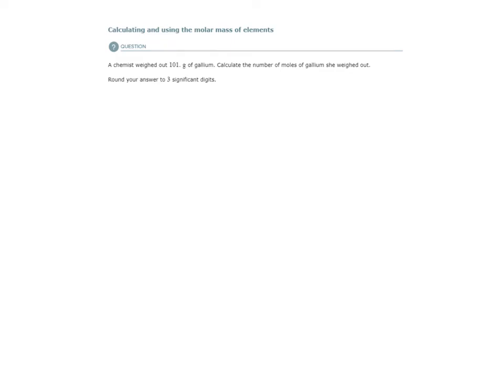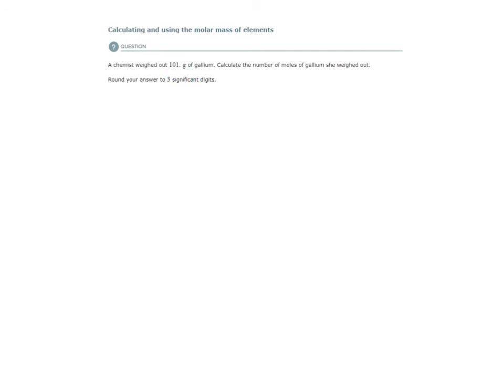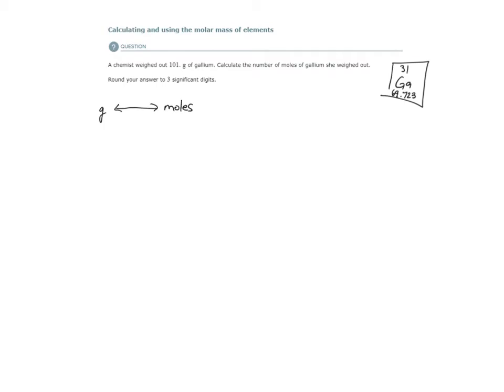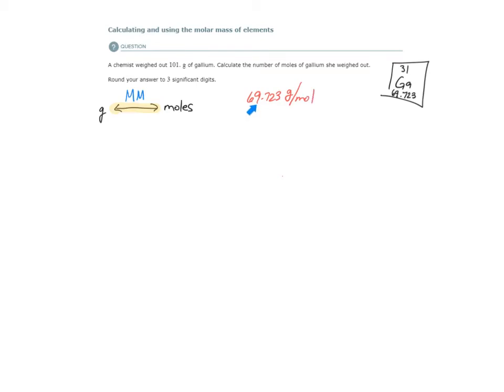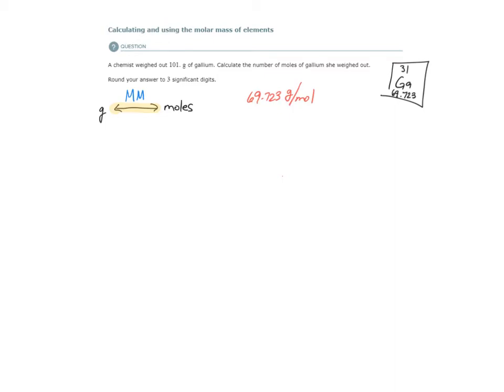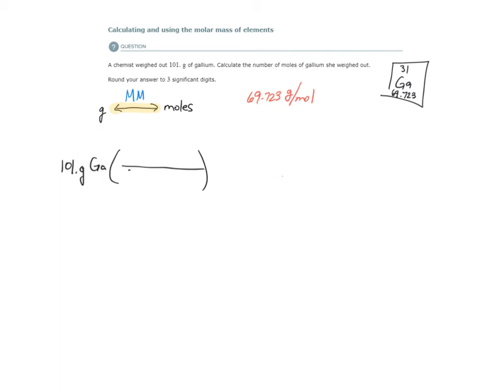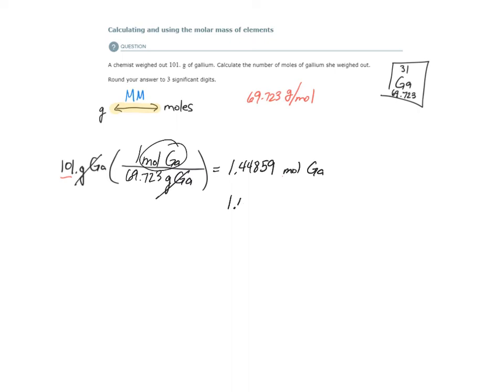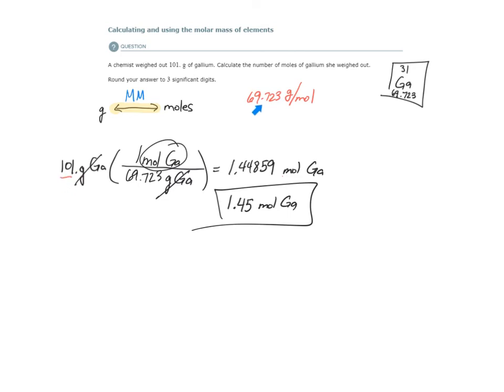ALEKS - Calculating and using the molar mass of elements (Example 1)